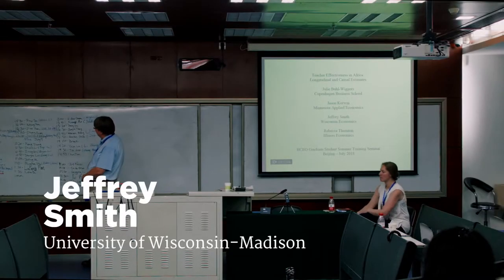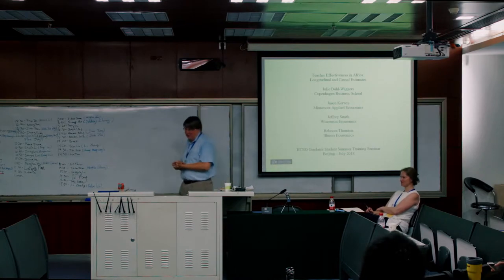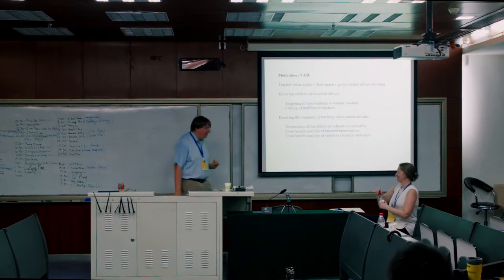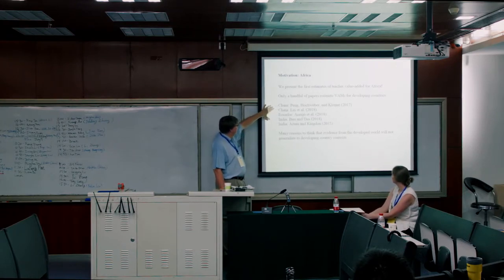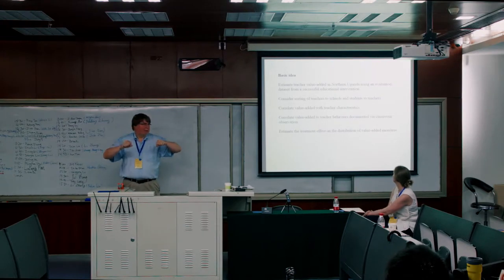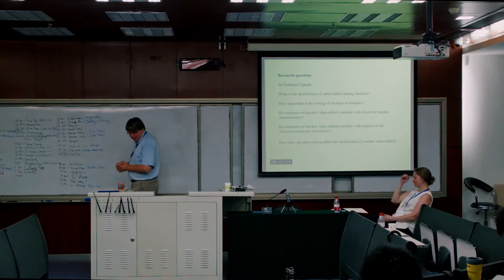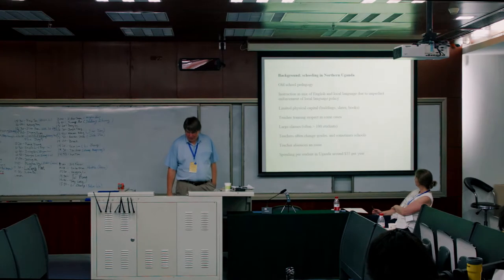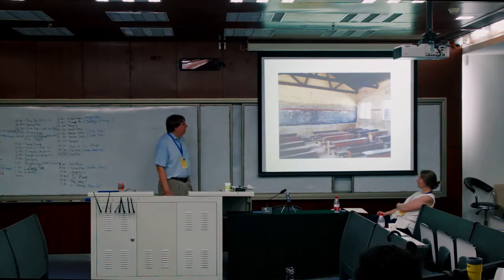HCEO Student Training Summer Seminar at Peking University, Beijing: Joint Lecture and Discussion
MIP network member Jeffrey Smith and University of Maryland Professor Jessica Goldberg on presenting and discussing your work, at HCEO's Student Training Summer Seminar at Peking University, Beijing 2018.